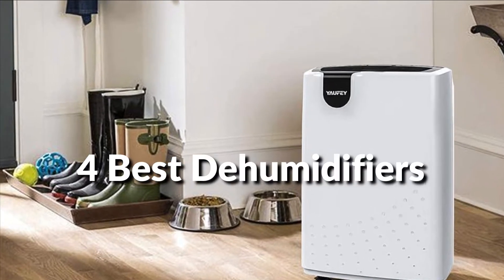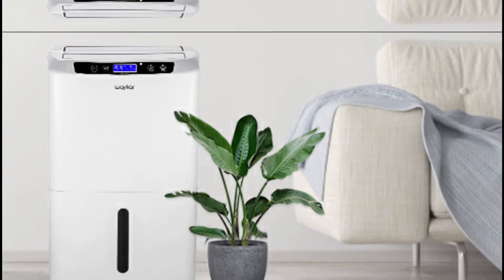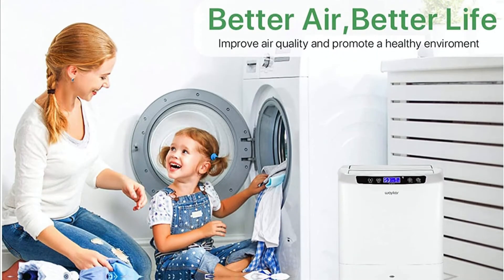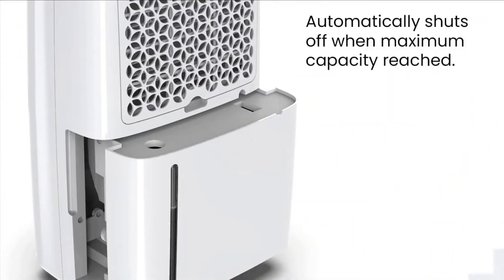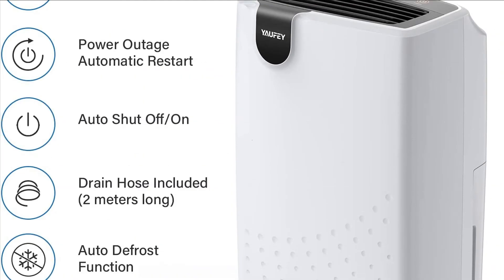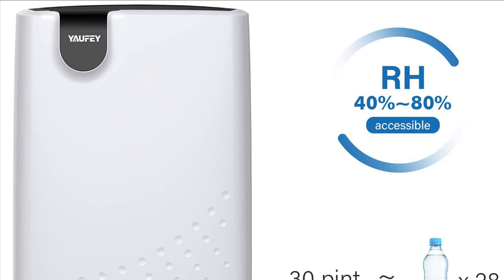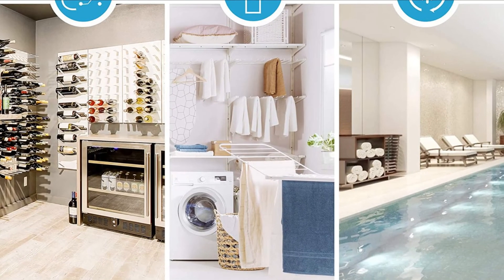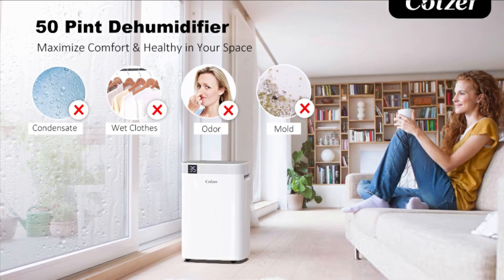4 Best Dehumidifiers for drying clothes and laundry in 2022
List of 4 best dehumidifiers for drying clothes and for laundry to buy in 2022.

1. Waykar 2000 Sq. feet dehumidifier for drying cloth

2. Pro breeze 3250 Sq. feet dehumidifier for drying clothes and laundry

3. Yaufey 1750 Sq. feet dehumidifier for the drying clothes

4. Colzer 3500 Sq. feet drying clothes dehumidifier